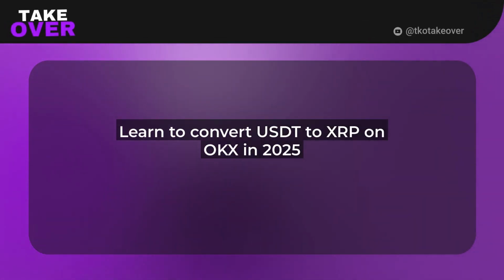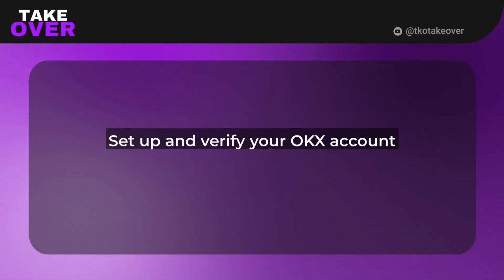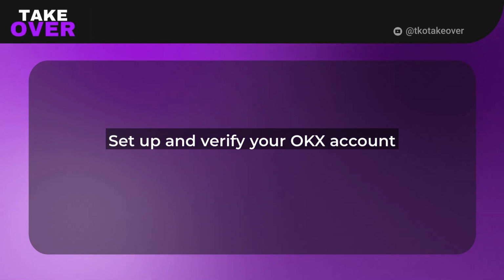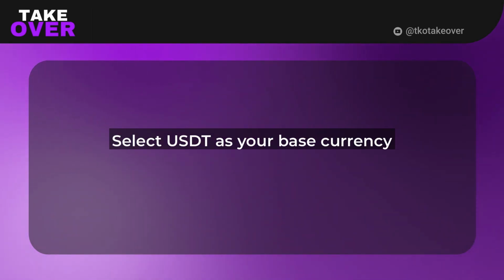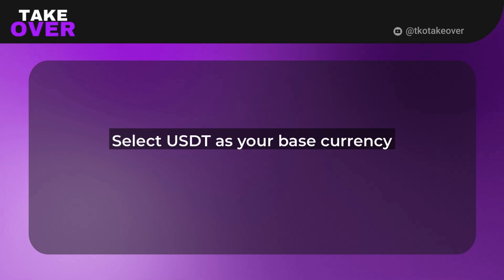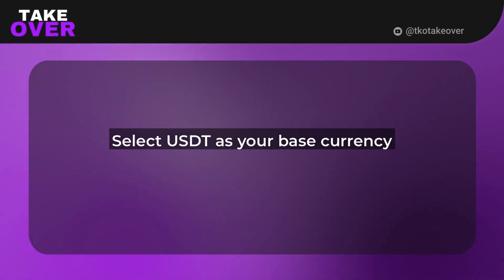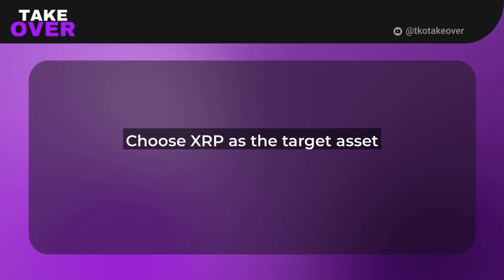How To Convert Usdt To Xrp On Okx 2025